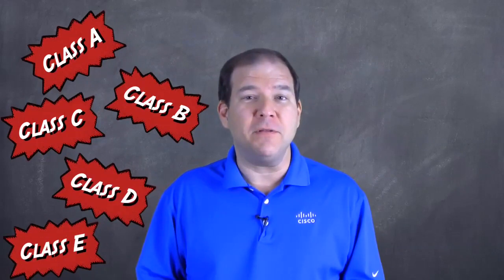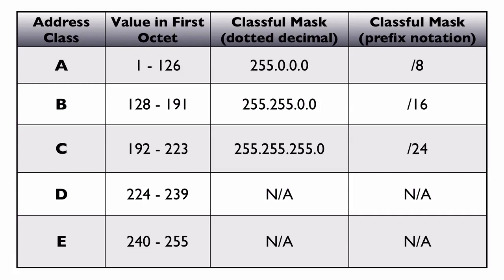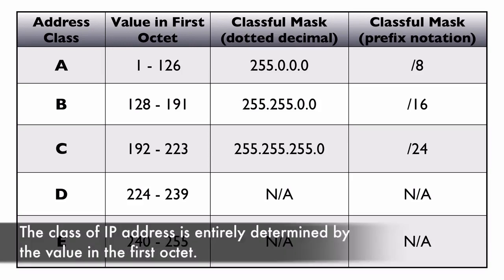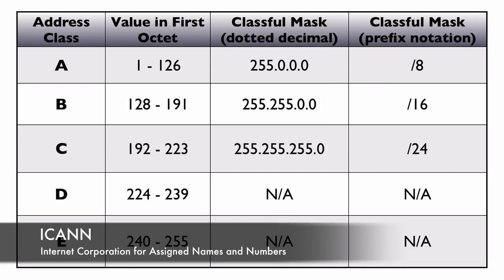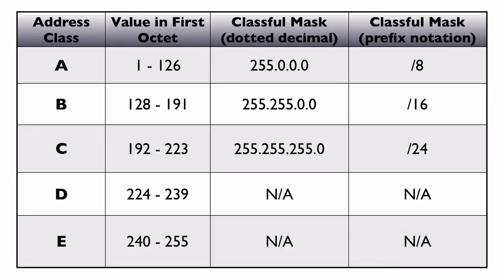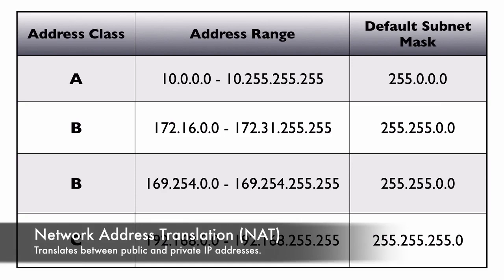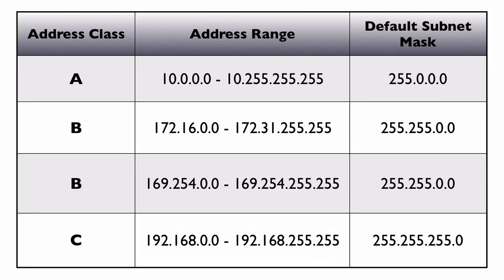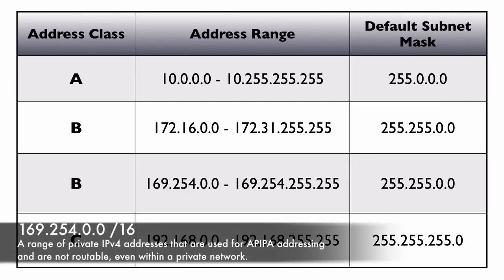36. IPv4 Lesson 3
In this lesson you can learn about the Types of IPv4 Addresses, Address Classes and Private vs. Public IPv4 Addresses.